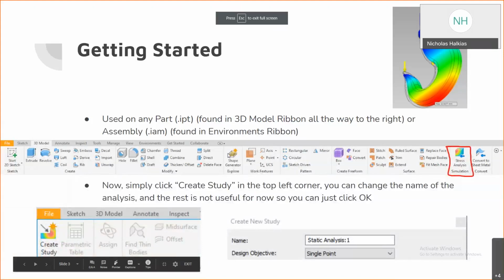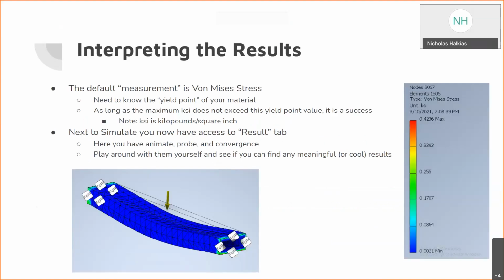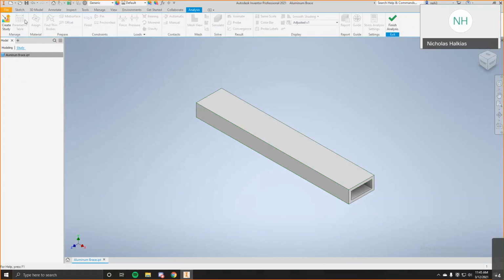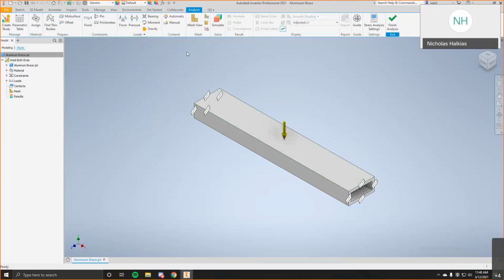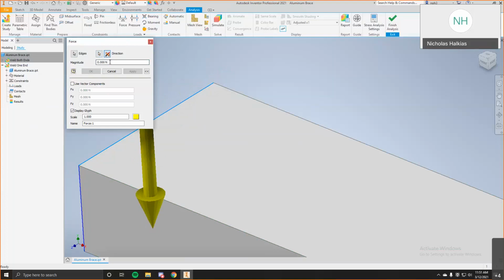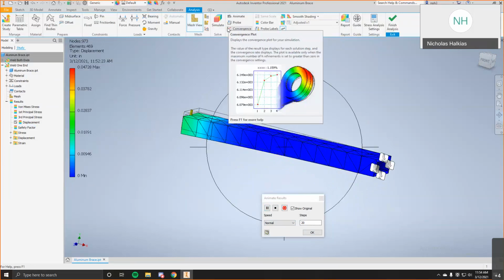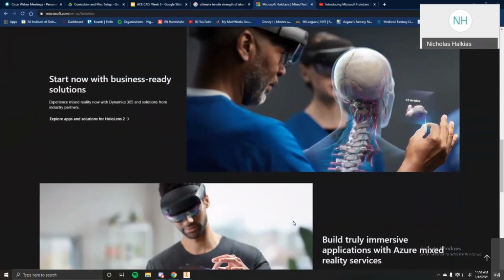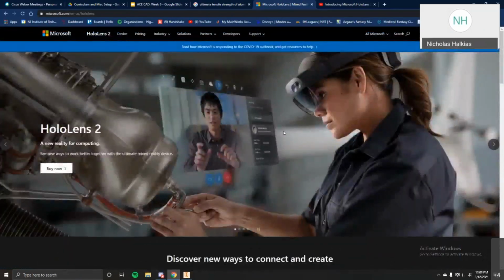ACE Group: CAD/3D Printing - Week 6 - Spring 2021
Stress Analysis in Inventor